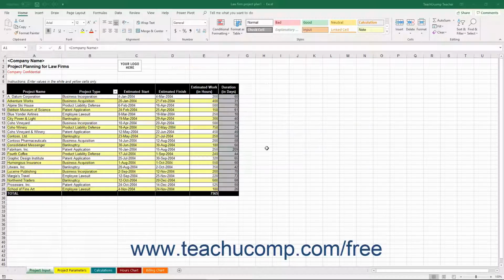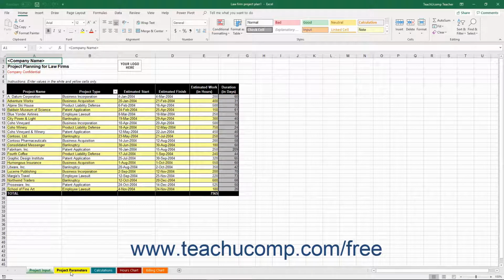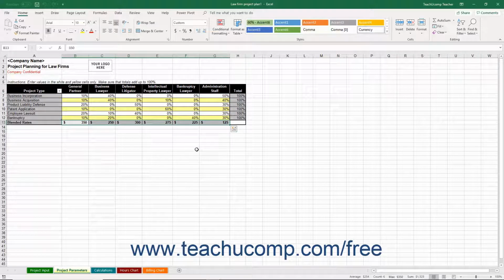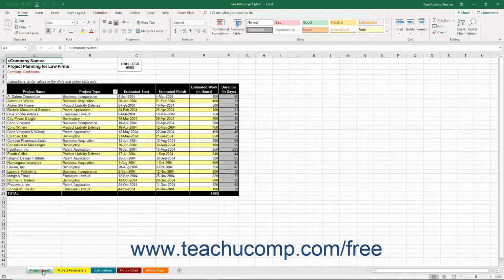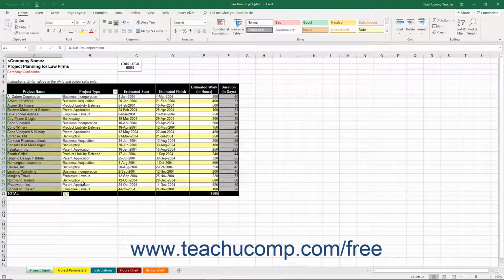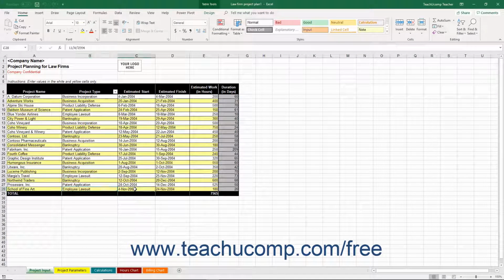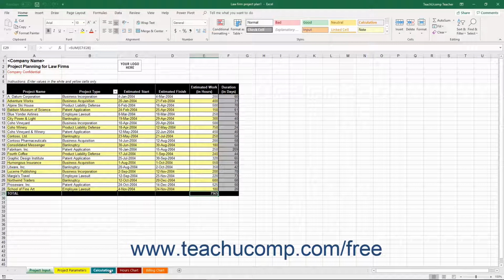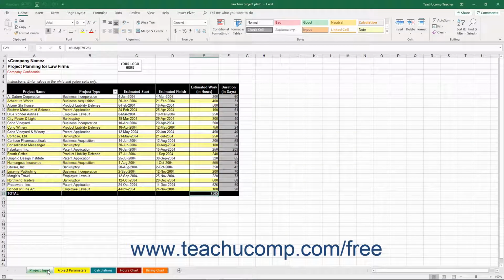Microsoft Excel 2019 & 365 Training for Lawyers: Using the Law Firm Project Plan, Tutorial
FREE Course! Learn about Using the Law Firm Project Plan in Microsoft Excel A clip from Mastering Excel Made Easy v. 2019 & 365. - the most comprehensive Excel tutorial available. Visit us today!